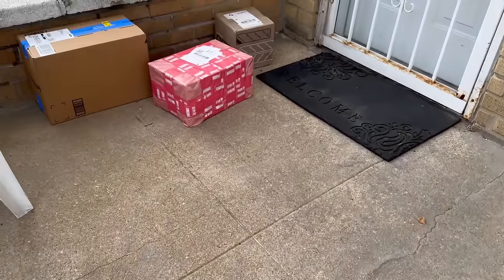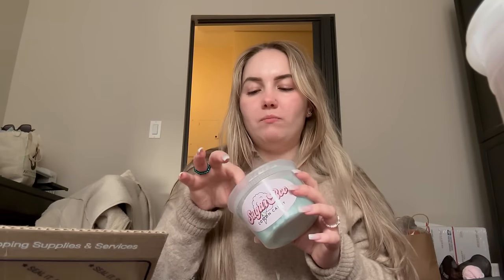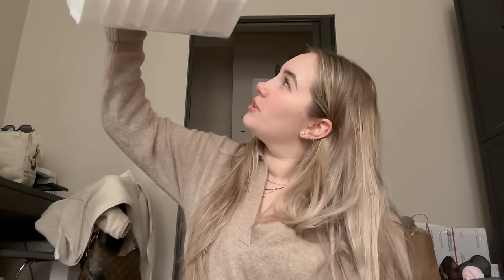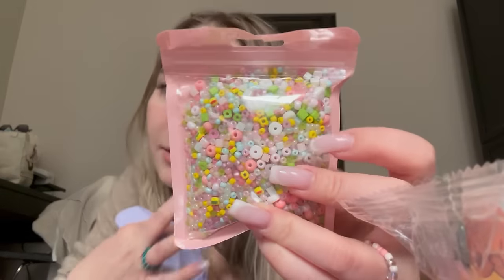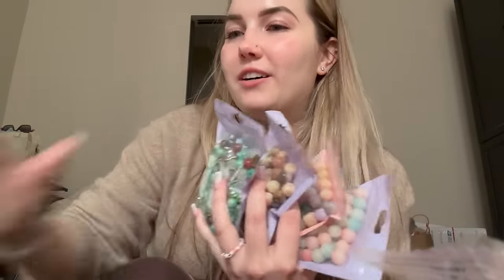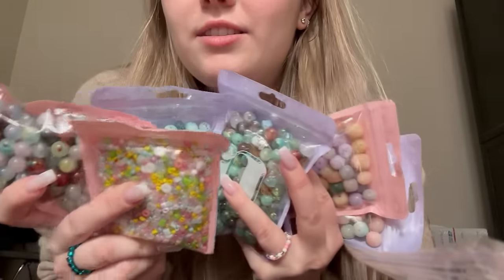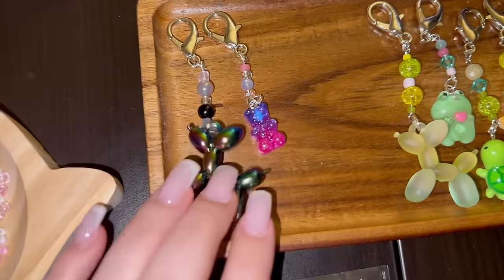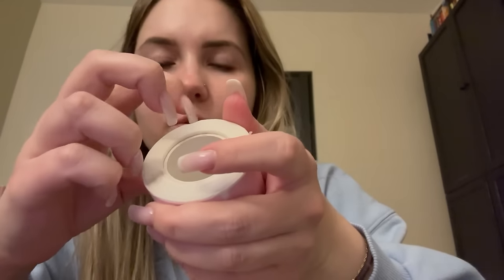The Week Before my Crochet Market! Realistic Market Prep | SBP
Hello friends!! Get ready with me for my market!

The week before is always hectic between last minute makes and fulfilling others, it’s a whirl wind and I wouldn’t have it any other way☺️

Send Me Goodies Here (if you want hehe):
Stitches By Pati